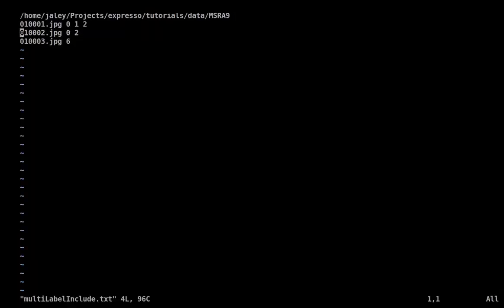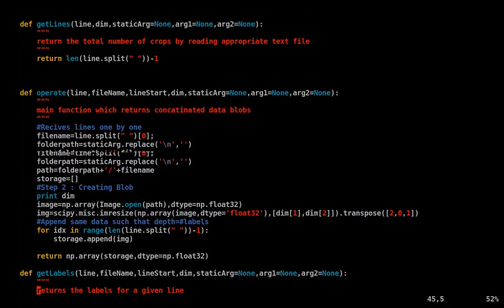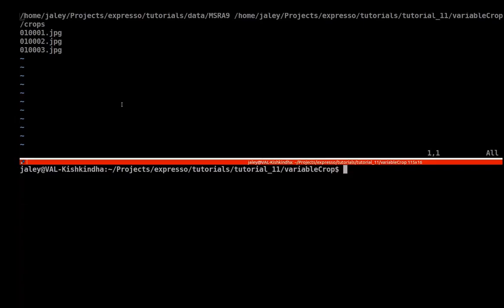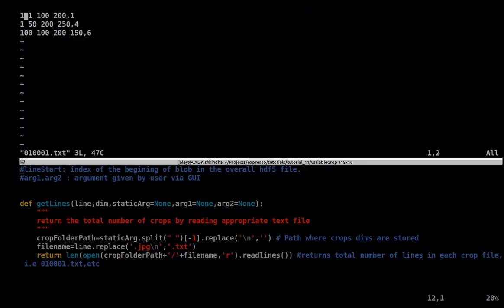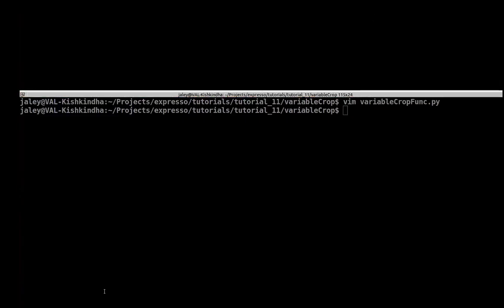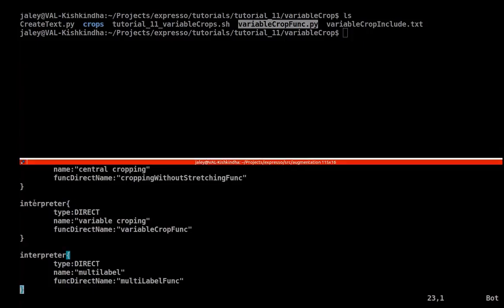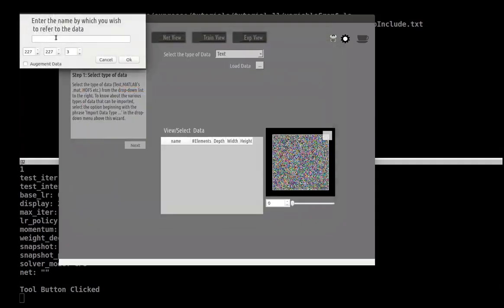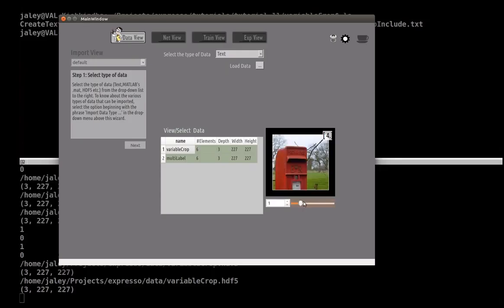Tutorial 11-Creating Custom Interpreter(Multi-label and Variable Crop)